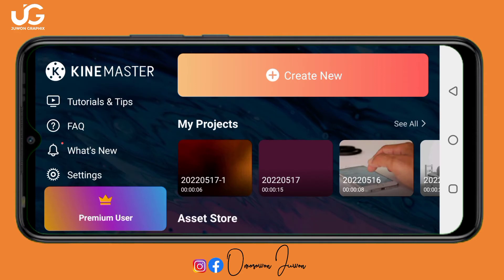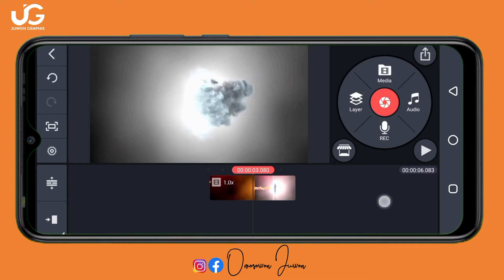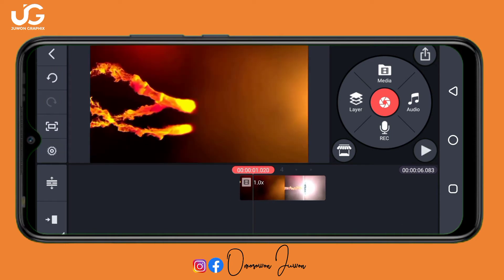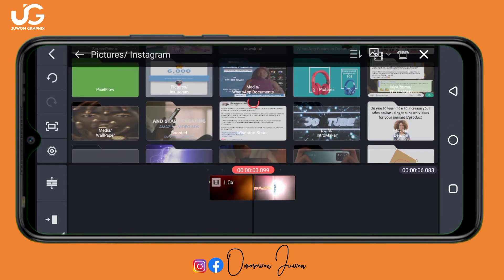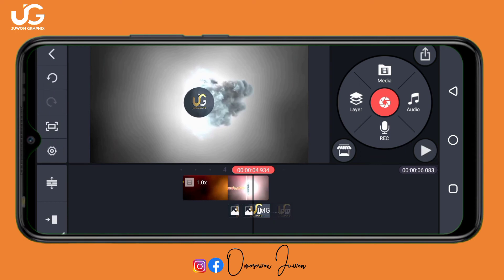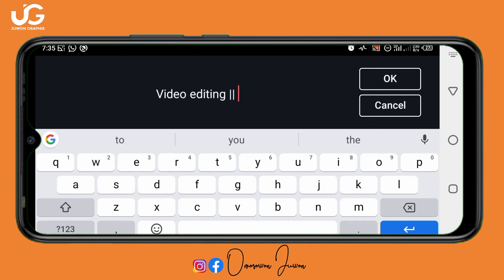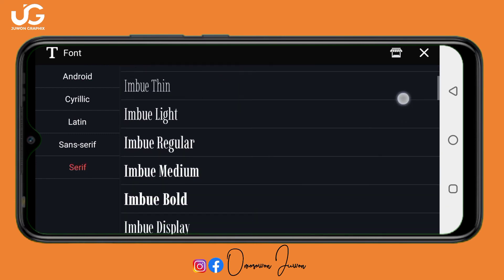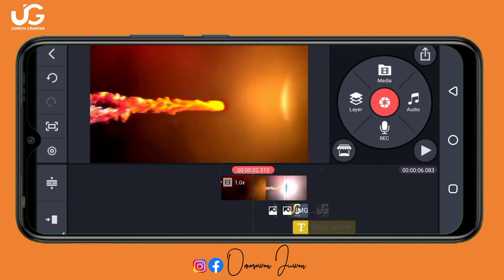How to Make intro in Kinemaster 2022 || Amazing INTRO VIDEO || Kinemaster tutorial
In this video, I will show you how to Make intro in Kinemaster 2022

You will learn everything about Making intro in kinemaster...

Download the Material used here;

Your queries -
how to make intro in Kinemaster
Kinemaster intro video
Kinemaster tutorial
Kinemaster intro tutorial in 2022
Intro for YouTube
Professional intro video